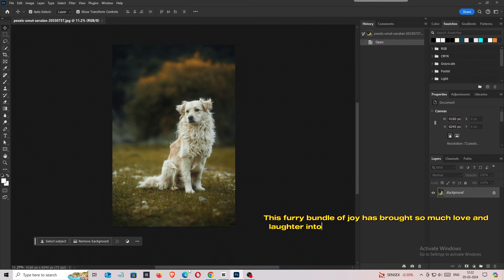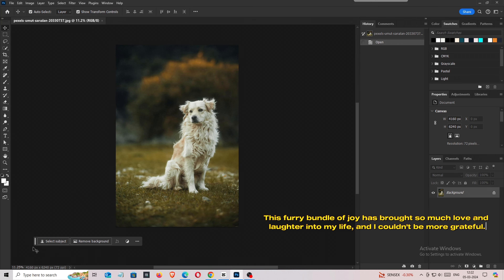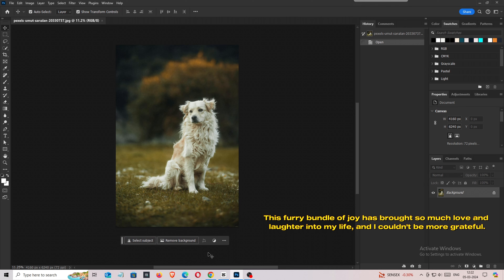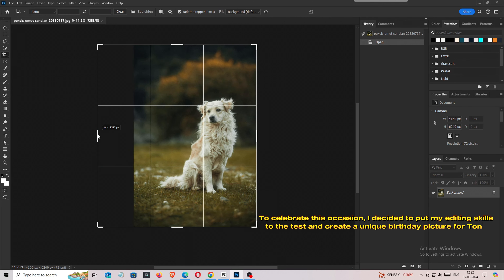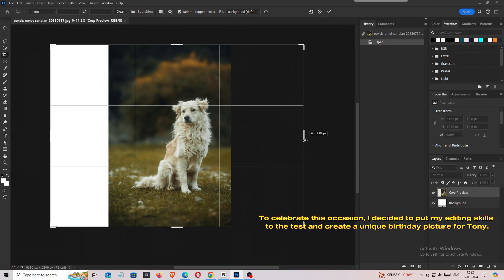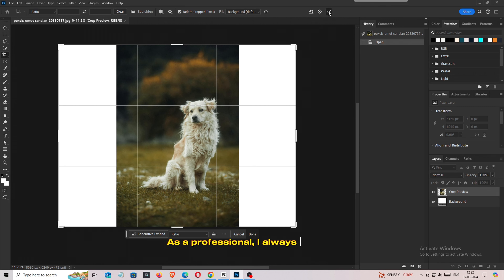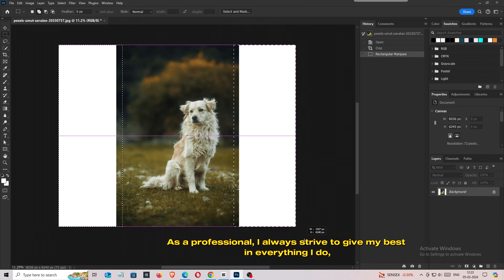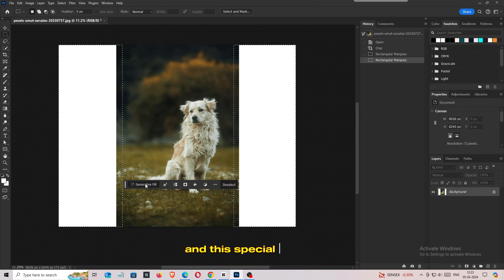Birthday Photos Get a Magical Makeover with Photoshop AI! 🐶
With the query term "birthday photo editing in My Pet dog photo photoshop ai generative fill", you can use Adobe Photoshop to edit your pet's birthday photo with AI-generative fill. This feature allows you to create realistic or unique shapes and textures in your image. To use generative fills, simply select the image layer, go to the "Fill" menu, and choose "Generative Fill". From there, you can choose the type of fill you want to apply and adjust the settings until you achieve the desired effect.